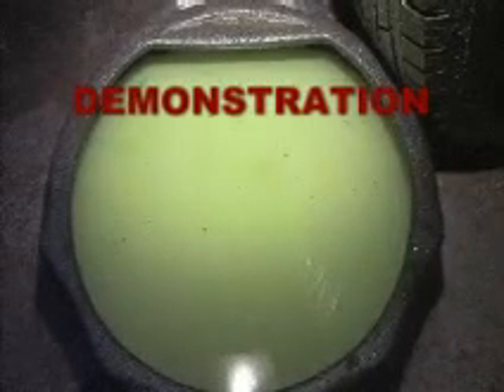7.3 Powerstroke Diesel Injector Cups Sleeve Puller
Whitaker Tools, Inc presents the Injector Cups Sleeve Puller and Driver Tools designed for the Ford 7.3 Powerstroke Diesel Engines.